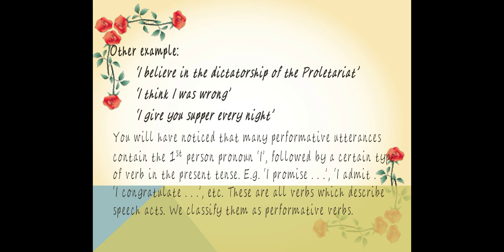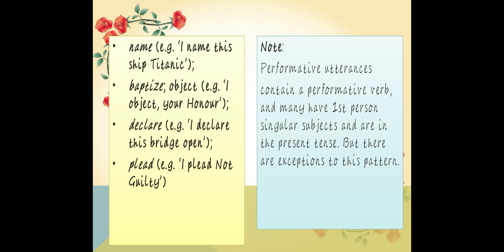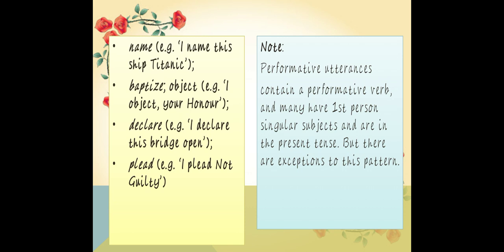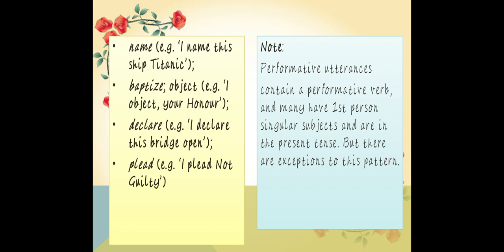Semantic (section 2) Unit 21 - Interpersonal and non literal meaning : Speech act